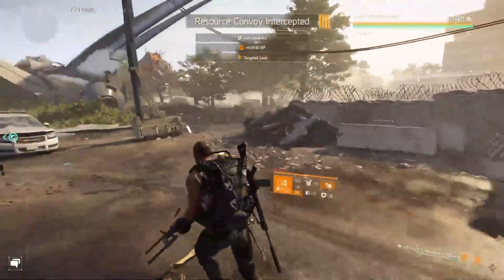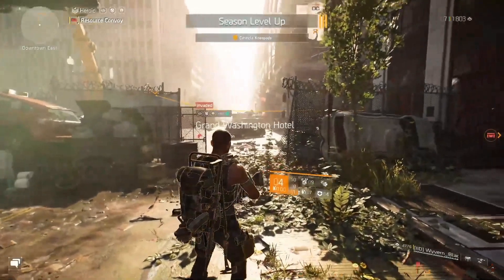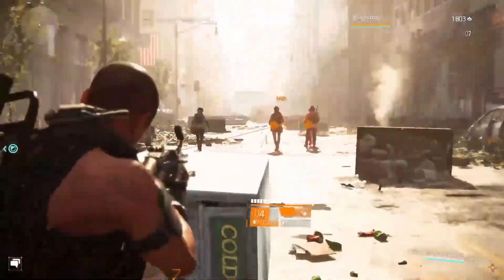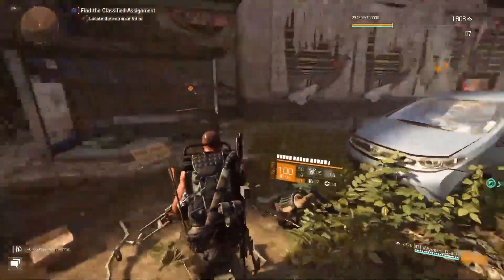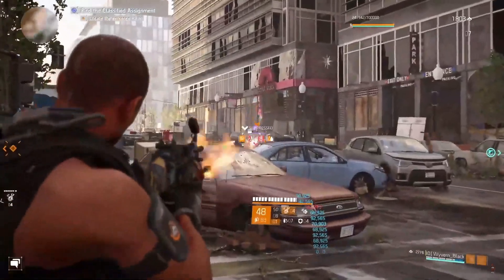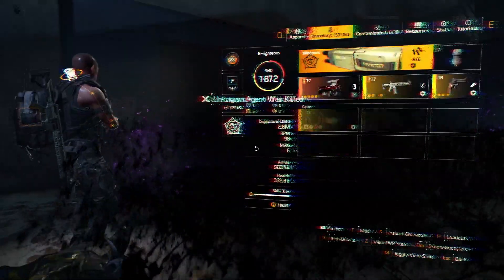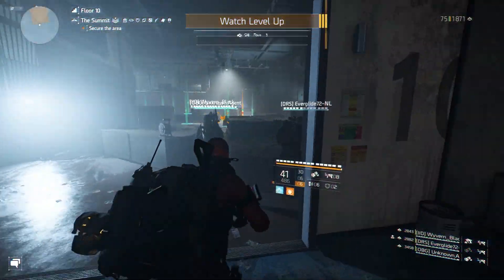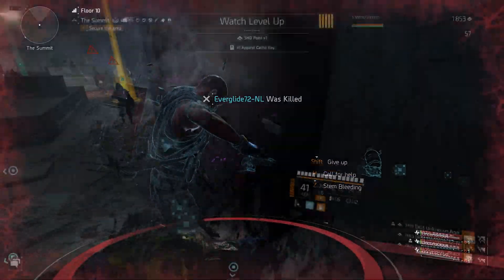I Can't Believe it Still Works! (Best Way 2 Get LVL 100 Fast!) Season 10 TU16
Initial release date: February 7, 2019
Engine: Snowdrop
Series: Tom Clancy's The Division
Mode: Multiplayer video game
Developers: Massive Entertainment, Ubisoft Milan
Publishers: Ubisoft, Ubisoft Milan
Platforms: PlayStation 4, Xbox One, Google Stadia, Microsoft Windows